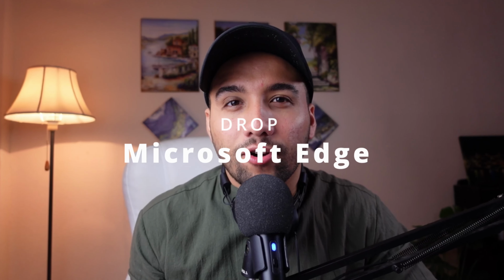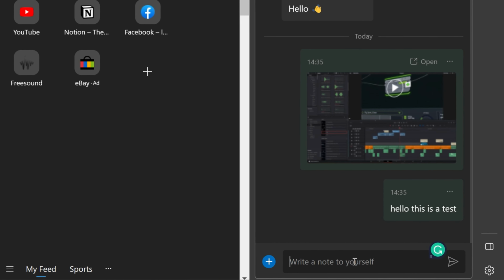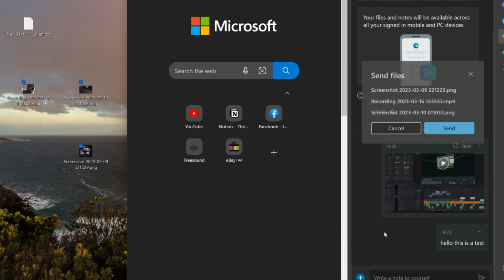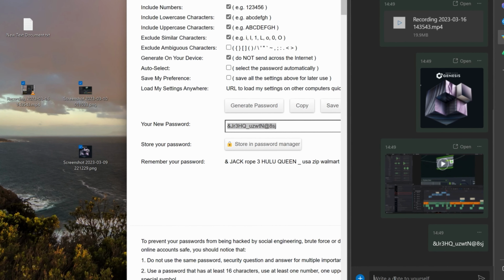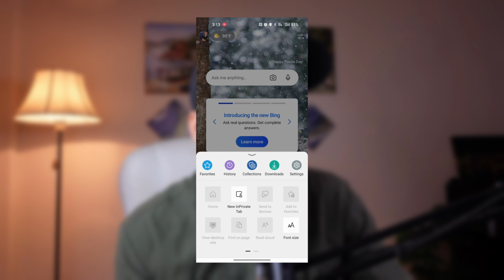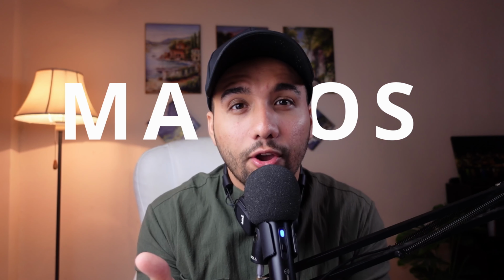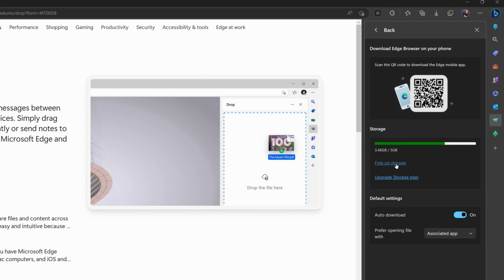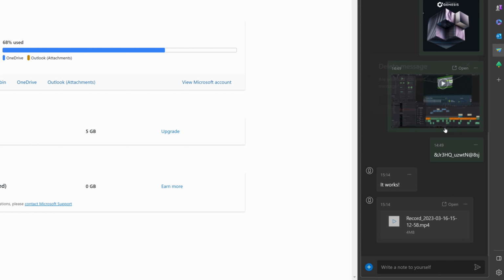The Fastest way to Transfer files Between Your Devices!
Learn how to use Drop, a platform that allows you to share files and content across your mobile and desktop devices instantly.

In this video, we’ll show you The Fastest way to Transfer Files, Images and texts between your devices Using Microsoft Drop Feature. how to access Drop through the sidebar of Microsoft Edge or by navigating to the “more” menu in the Microsoft Edge mobile app.

You’ll also learn how to use Drop on all your devices with Microsoft Edge installed, including both PCs and Macs, as well as iOS and Android mobile phones.

Plus, we’ll show you how to share files, and images, and even write messages to yourself across all your devices using Drop. Finally, we’ll cover how Drop uses OneDrive to securely store your data and how you can quickly check your storage space and delete individual files from Drop.

Give it a try and let us know what you think!